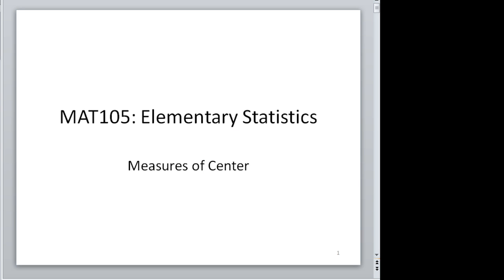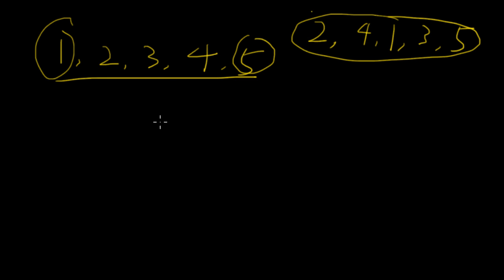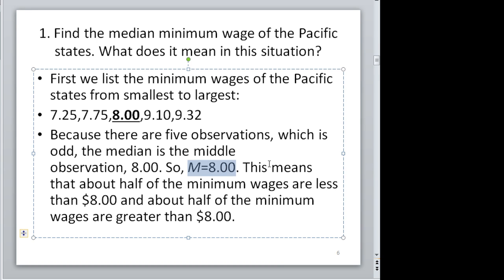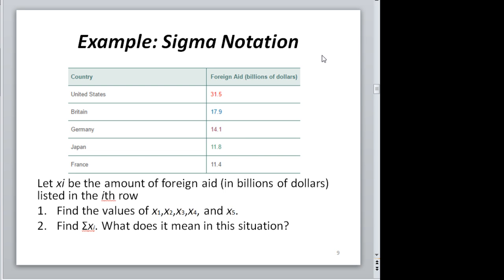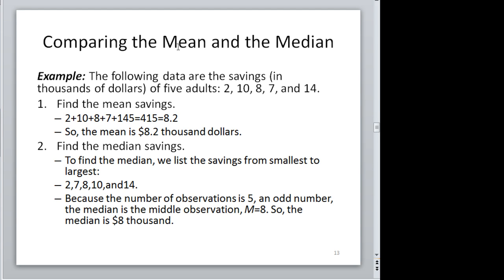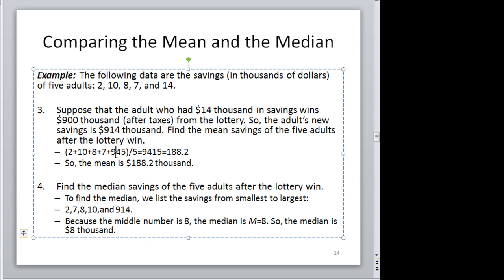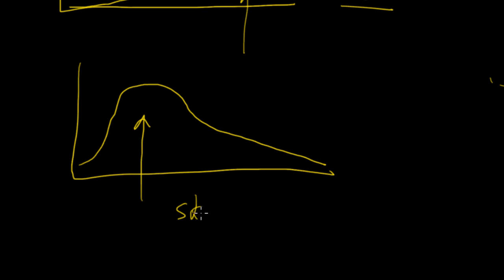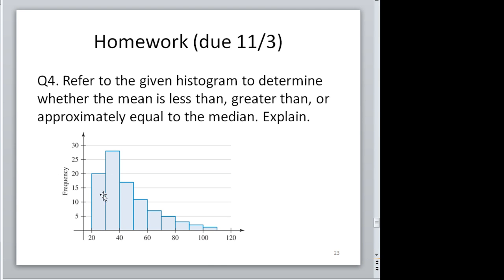MAT105 Lecture 4